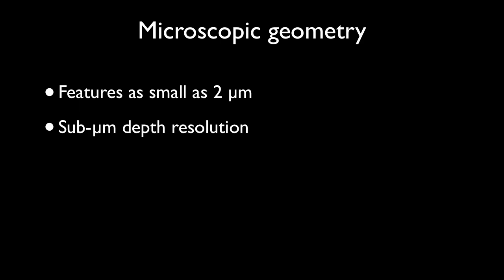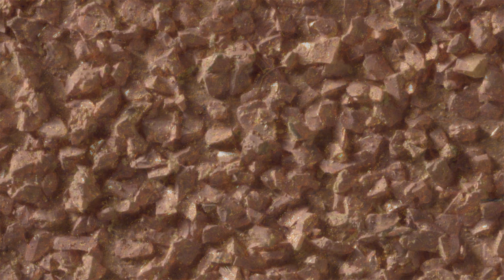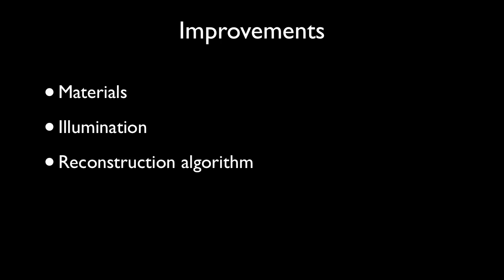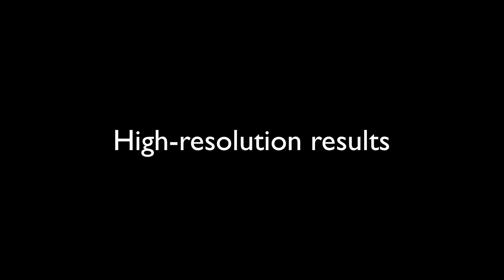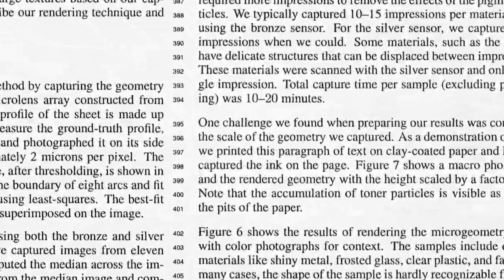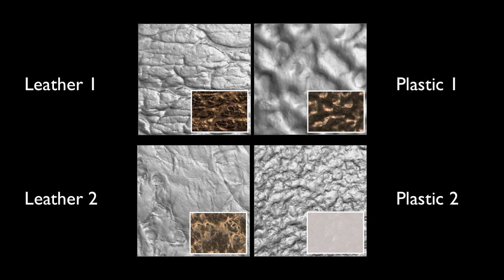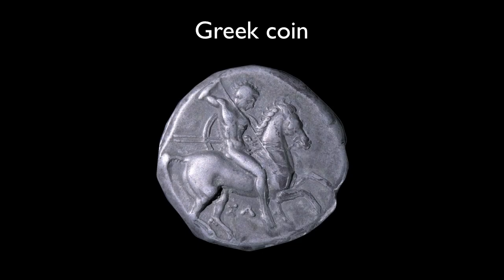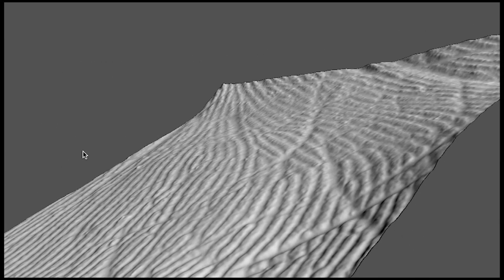Microgeometry Capture using GelSight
This video provides an overview of our SIGGRAPH 2011 paper.

Abstract:
We describe improvements to the GelSight system that bring the resolution capabilities into the microscopic domain. We can measure features as small as two microns spatially with submicron depth resolution. In contrast to existing microgeometry capture techniques, the system is not affected by the optical characteristics of the surface being measured - it captures the same geometry whether the object is matte, glossy, or transparent. We demonstrate two versions of the design: a bench configuration and a portable handheld device.